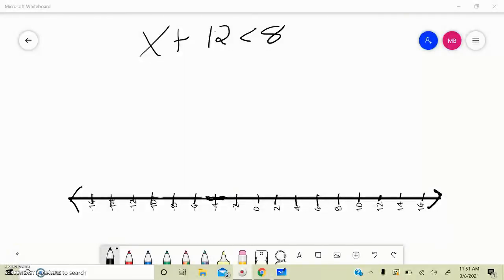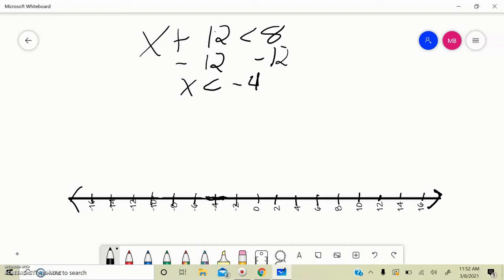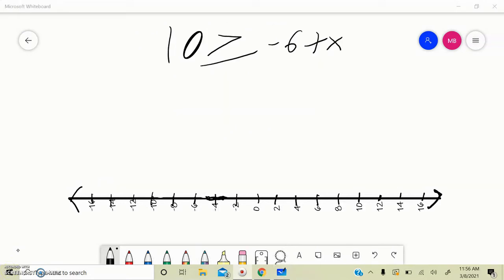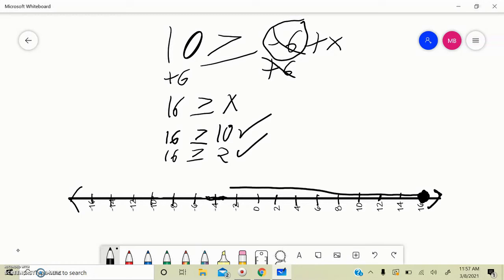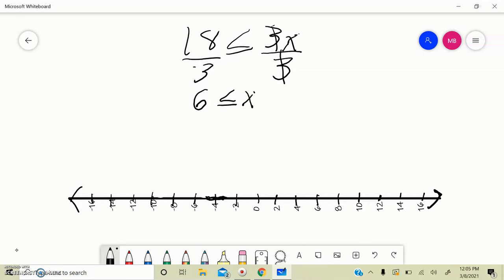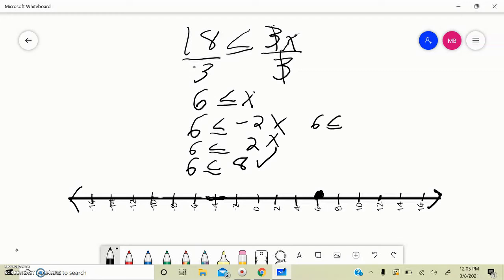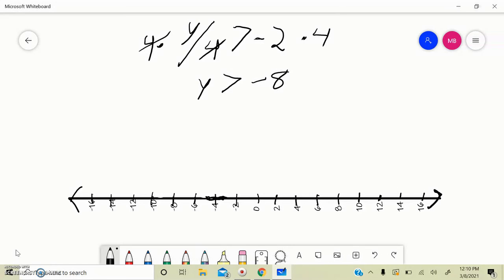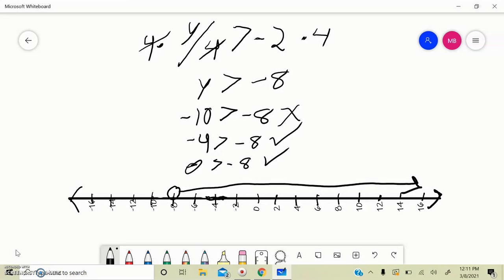1 Step Inequalities (Solve and Graph)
This video will go over the process of solving 1-Step Inequalities and then graphing them on a number line.